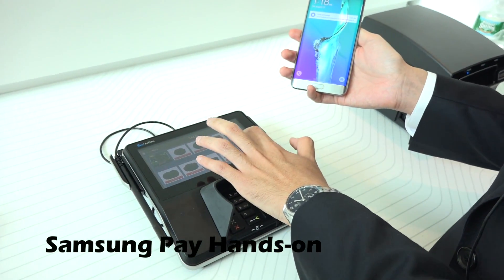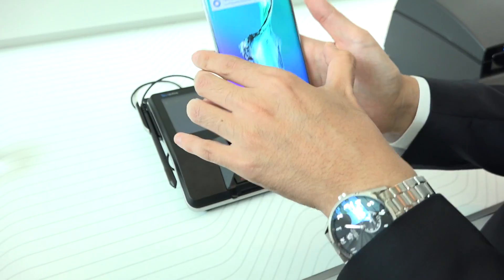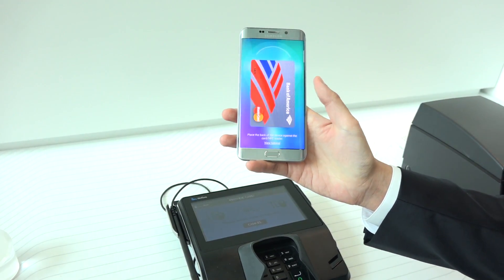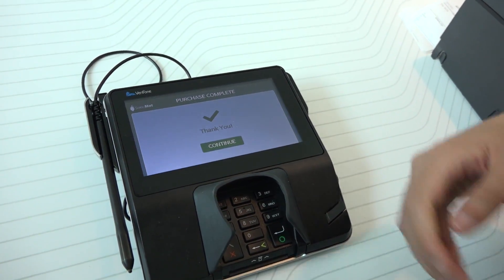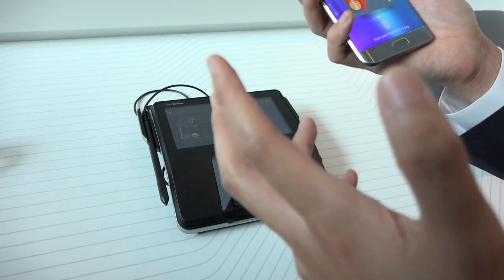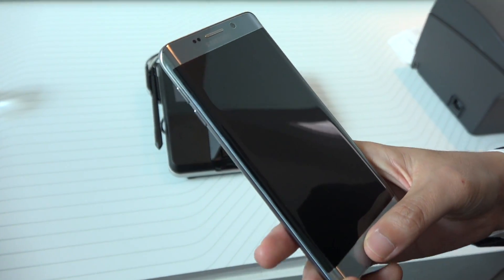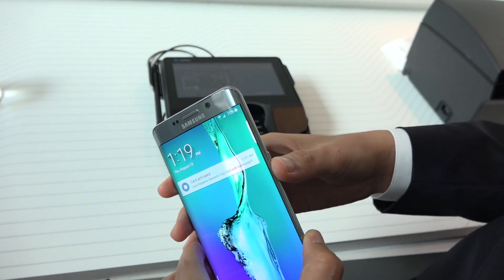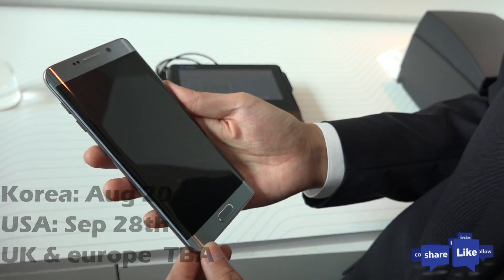Samsung Pay Hands-on